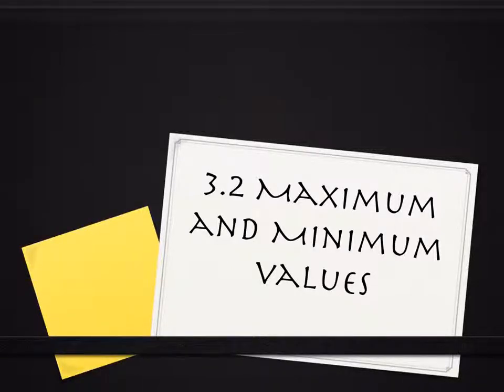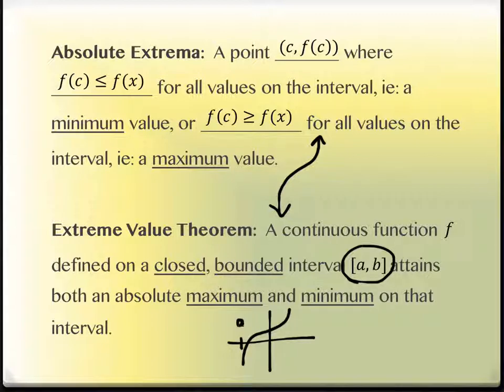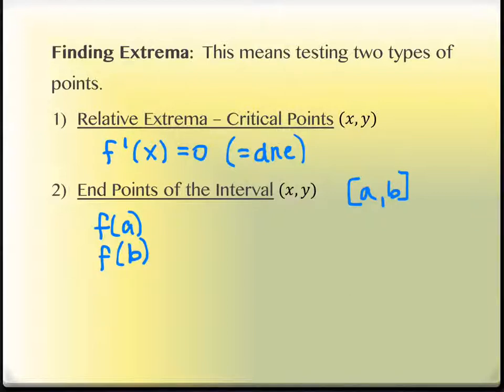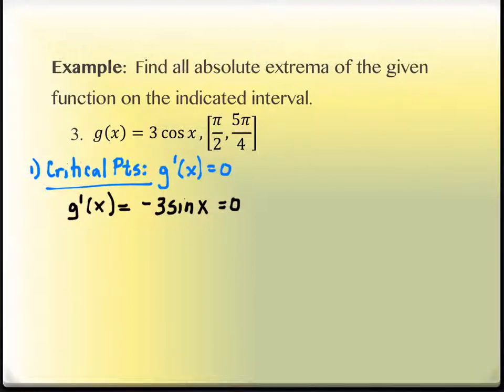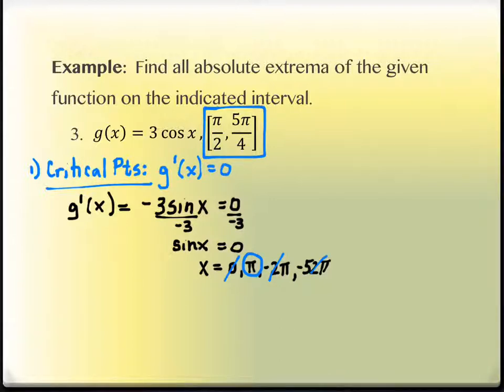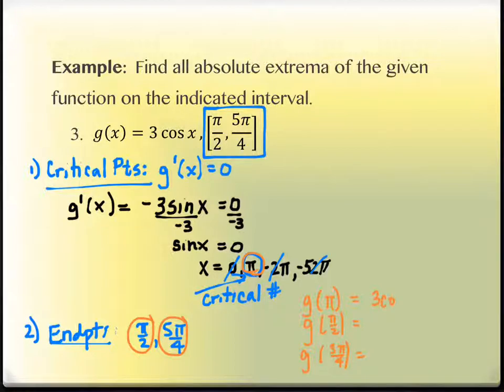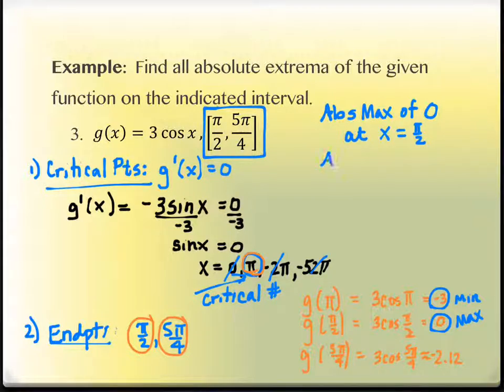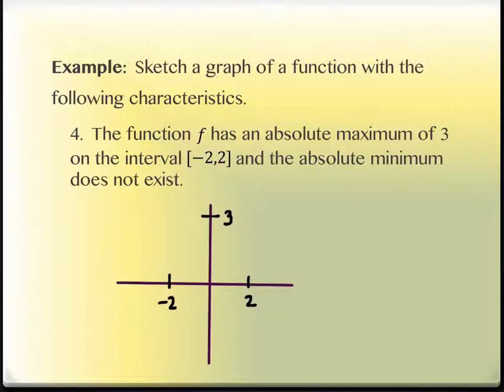3.2 Maximum and Minimum Values (part 2)